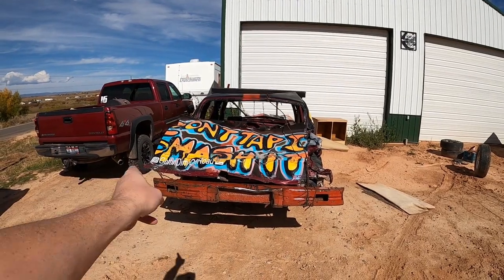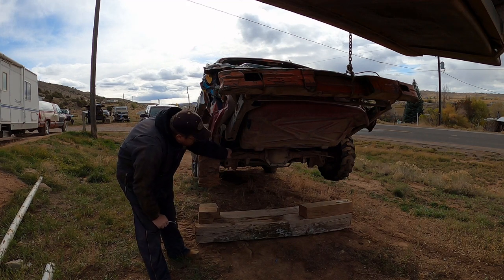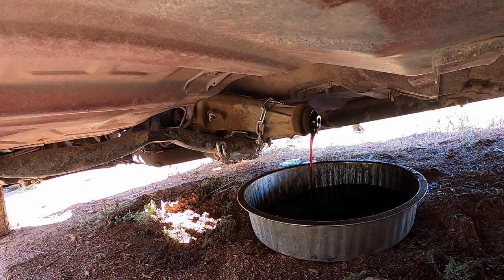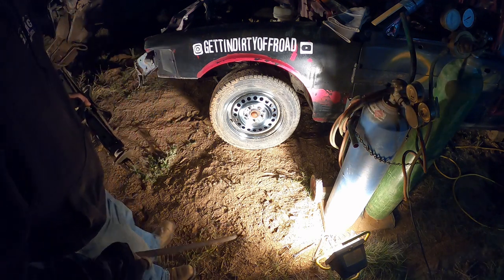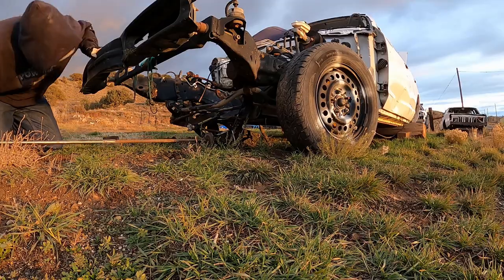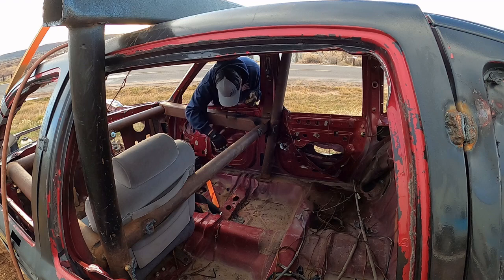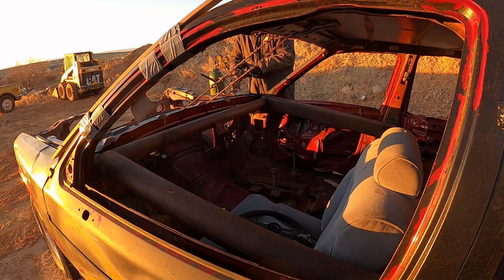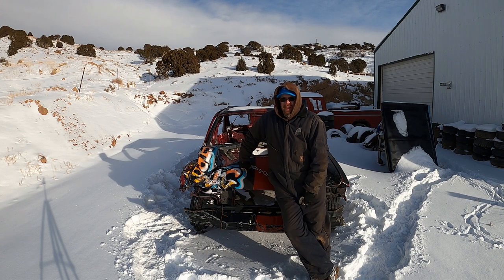Junking the demo car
Getting the last years demo car stripped and ready to haul back to the scrap yard